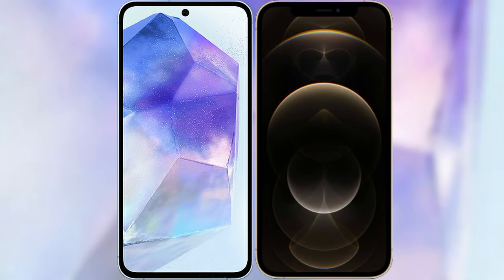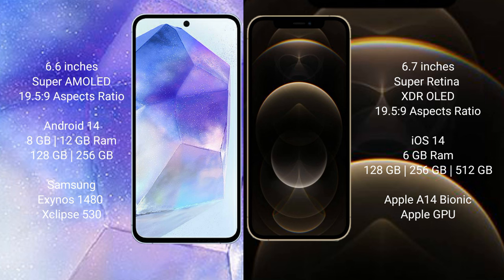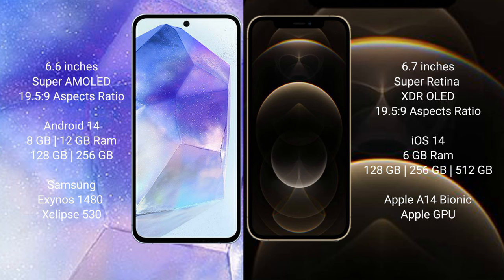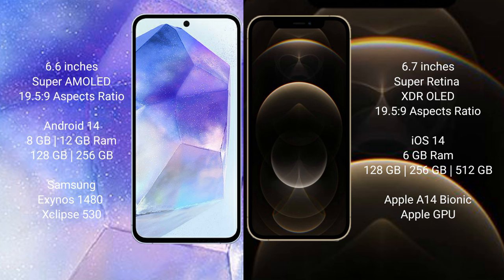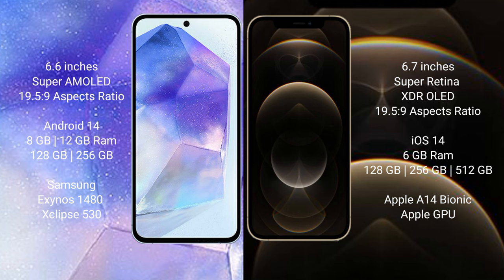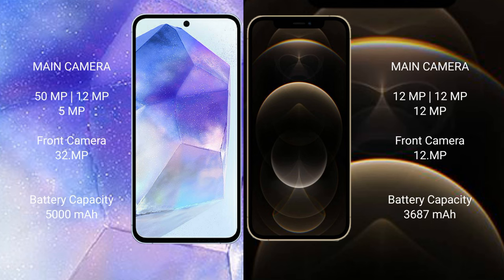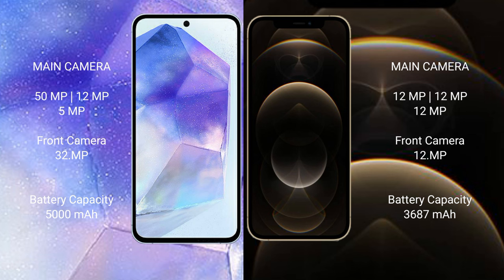Samsung Galaxy A55 vs iPhone 12 Pro Max Review